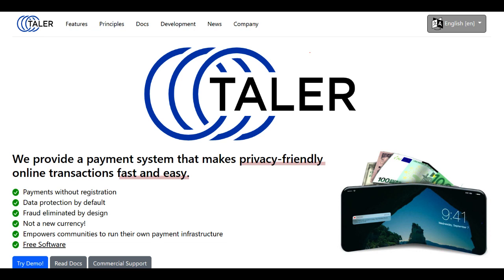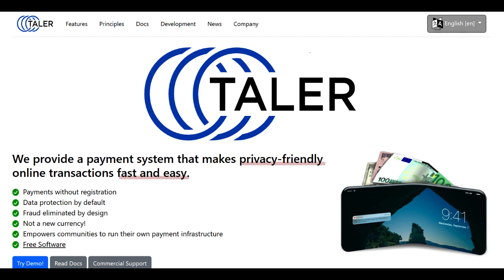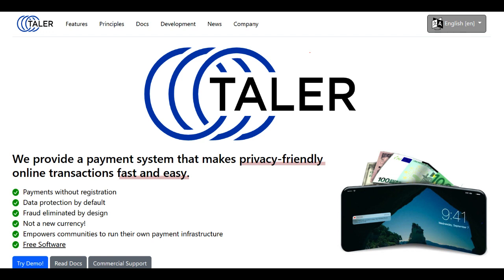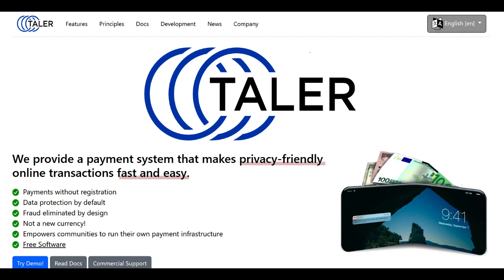🔥 GNU Taler Review: Pros and Cons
GNU Taler, an innovative open-source electronic payment system, introduces several commendable advantages in the digital financial realm. Notably, its primary strength lies in its unwavering commitment to user privacy and security. Employing cutting-edge cryptographic techniques, GNU Taler ensures that transactions maintain user anonymity while safeguarding sensitive financial information. This emphasis on privacy resonates profoundly in an era where data protection is paramount.

Moreover, GNU Taler's vision extends beyond traditional financial systems, striving to tackle financial inequality. By providing accessible and inclusive payment solutions, it aims to cater to underbanked and unbanked populations, fostering financial inclusivity and empowerment. This social impact aspect stands as a commendable endeavor, reflecting the platform's ethos of serving a broader community.

The open-source nature of GNU Taler also deserves recognition, fostering transparency and collaboration within its development ecosystem. This model allows for continuous improvements through peer review and contributions from a diverse global community of developers, potentially leading to enhanced functionality and fortified security measures.

However, despite its promising features, GNU Taler encounters certain challenges. One significant hurdle is its journey toward widespread adoption and integration within the existing financial landscape. Achieving acceptance among users and merchants alike demands overcoming barriers such as user familiarity, merchant adoption, and interoperability with existing financial systems—a process that might necessitate time and strategic efforts.

Another noteworthy consideration is the current limitation in merchant acceptance. While GNU Taler offers promising solutions for users, the lack of widespread support among merchants diminishes its practicality in day-to-day transactions. Broadening merchant adoption and expanding the platform's ecosystem to encompass a wider array of goods and services would be pivotal for its long-term success.

In conclusion, GNU Taler represents an innovative and privacy-centric approach to electronic payments, aiming to address financial inequality and prioritize user anonymity. Its commitment to open-source principles and inclusivity sets it apart within the digital payment landscape. Yet, to reach its full potential, overcoming challenges related to adoption rates and expanding merchant support will be imperative in establishing GNU Taler as a widely recognized and utilized payment solution. Continued development and strategic initiatives to tackle these obstacles could pave the way for GNU Taler to become a transformative force in the digital financial ecosystem.